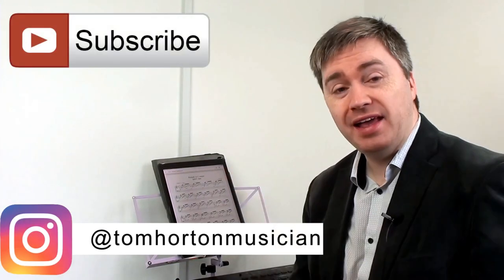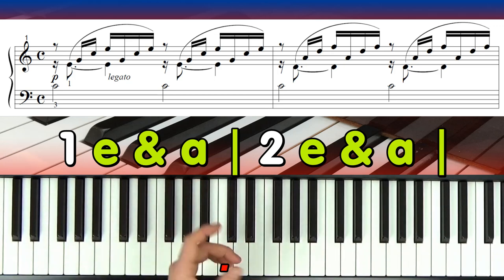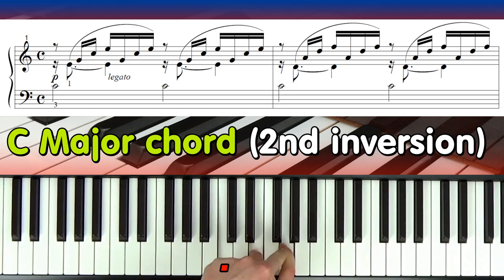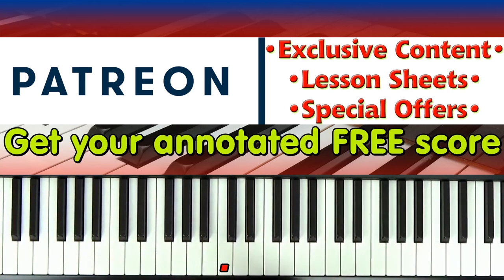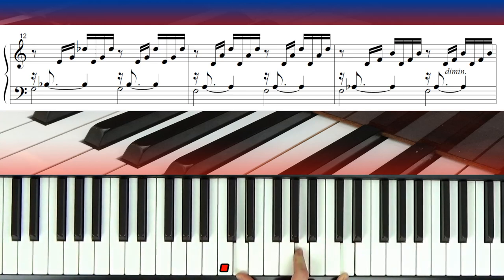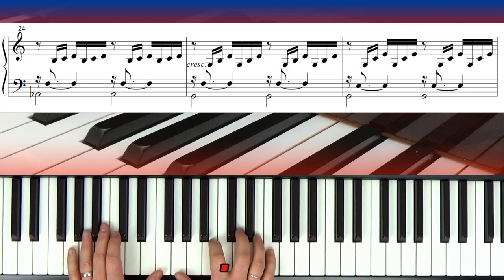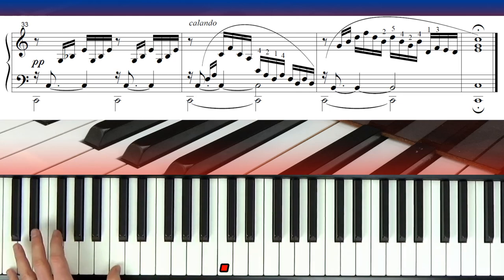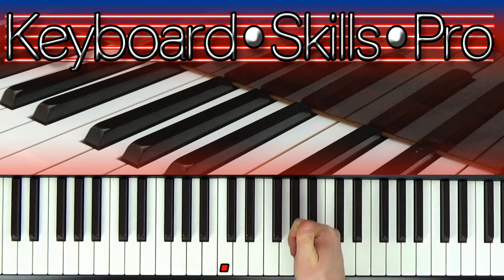Learn to play Bach Prelude in C Major (BWV846)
Join pianist Tom Horton for a piano lesson on J. S. Bach's Prelude in C Major (BWV 846).

This popular keyboard piece comes from The Well-Tempered Clavier: Book 1, it being the first piece in the volume in the key of C Major.

With on-screen scores, you'll get a full guided tour of how to play this piece of music on the keyboard.

Many, many thanks for taking time out of your day to watch this video!

• Visit my awesome website for music books, CD albums, see events & concerts listings and more!